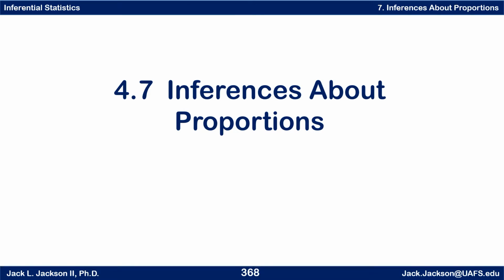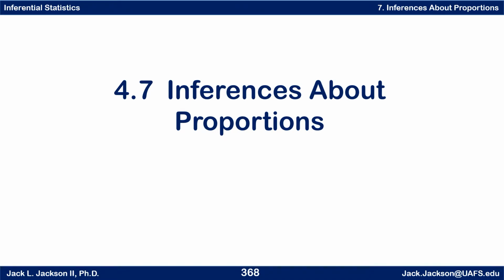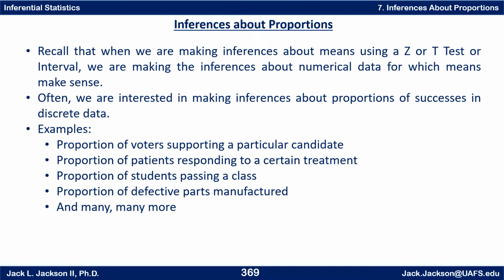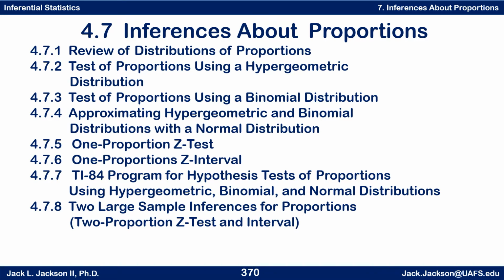Statistics 4.7 Introduction to Inferences about Proportions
We give a brief introduction to inferences about proportions.